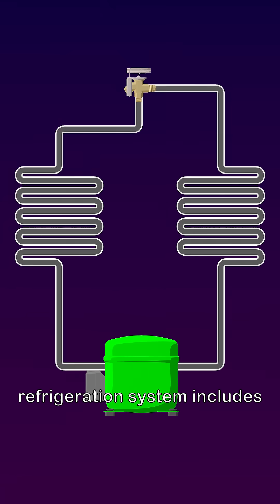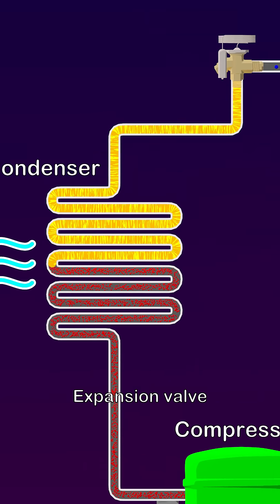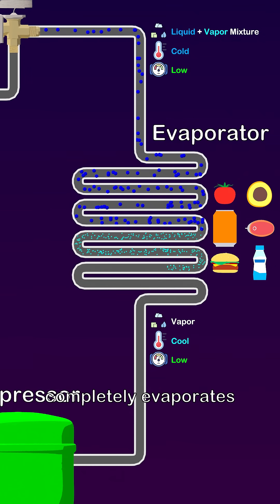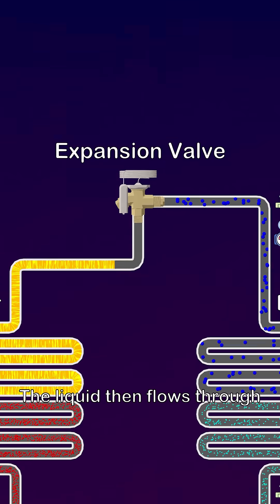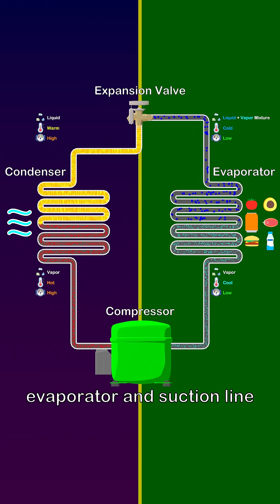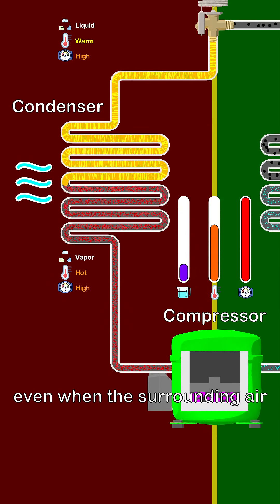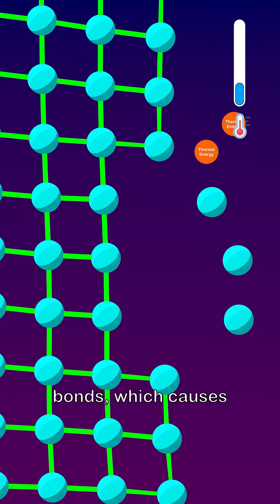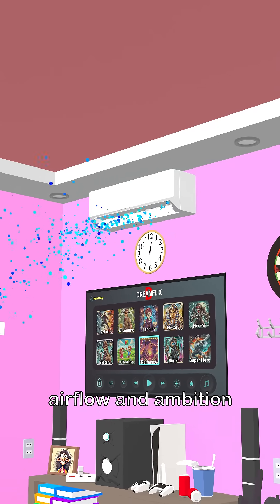How a Refrigerator Works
A lightning-fast breakdown of how refrigerators work using the vapor-compression cycle. Understand the role of the compressor, condenser, expansion valve, and evaporator – all in under a minute.